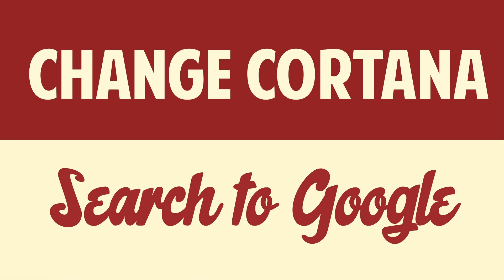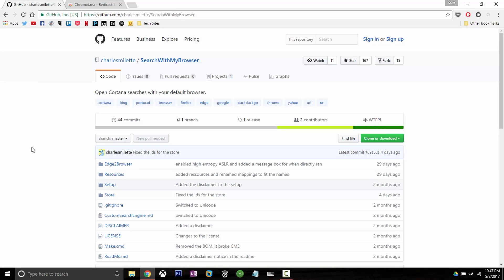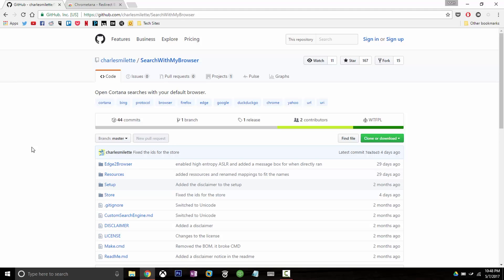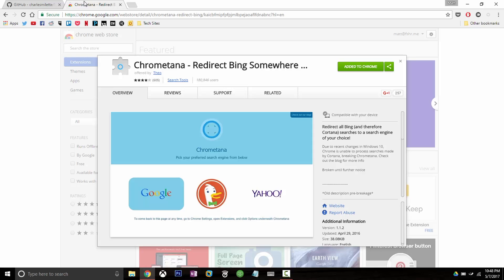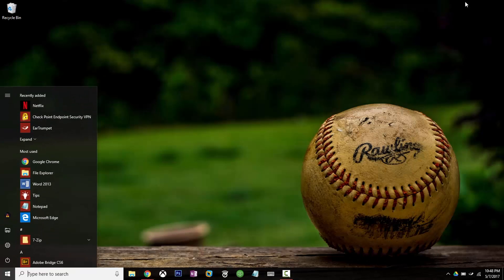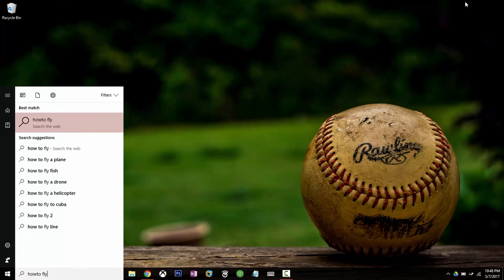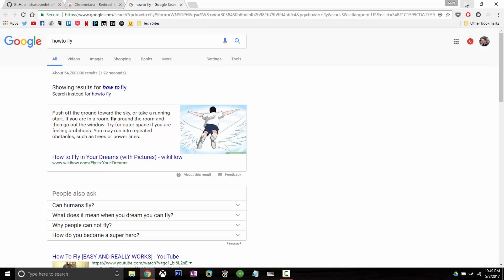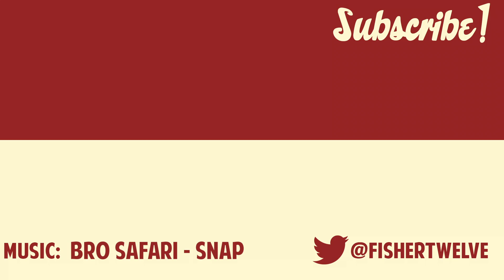How To Change Cortana Search to Google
This video will show users on Windows 10 how to change the Start Menu search or Cortana search to use Google instead of Bing

Outro Music
Snap by Bro Safari